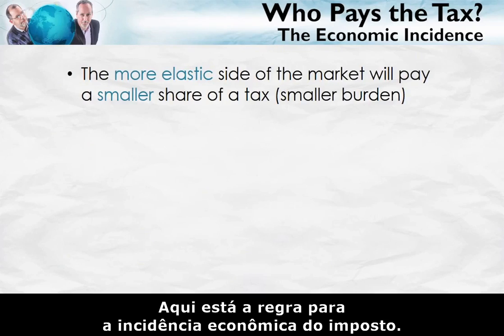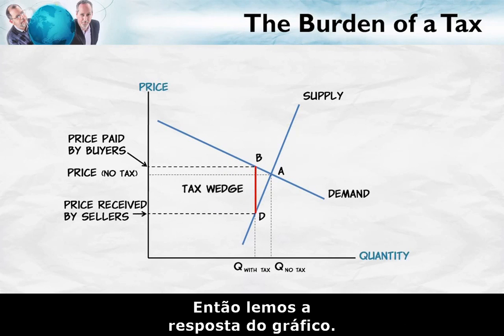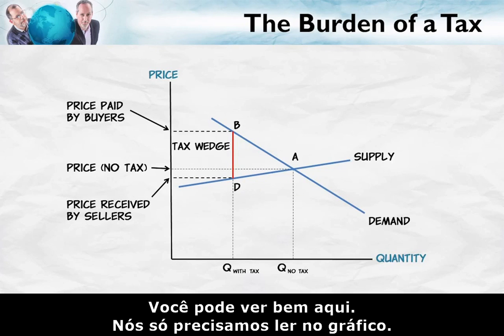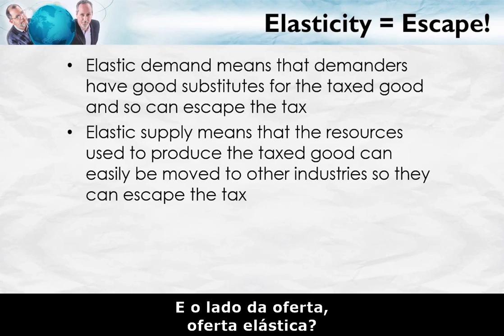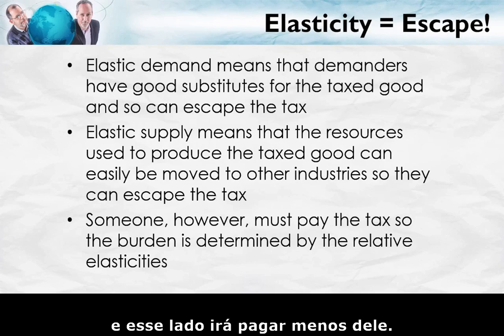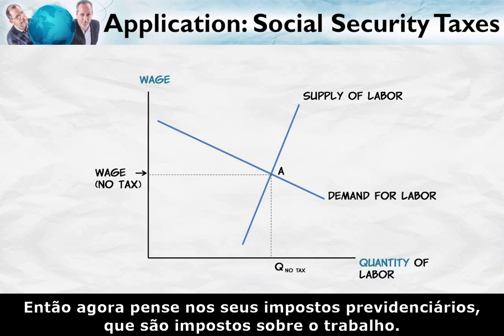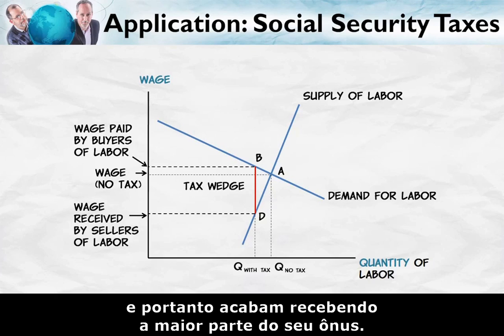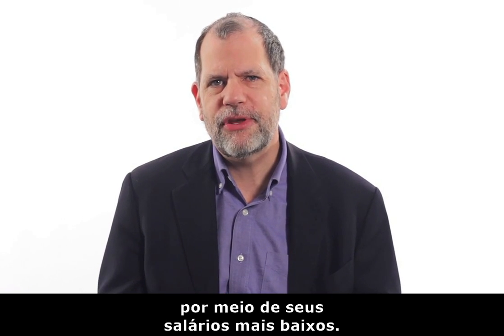Quem paga o imposto?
Quem recebe o ônus do imposto? Compradores ou vendedores? Por que que o lado mais elástico do mercado vai pagar uma fração menor do imposto?

Tyler Cowen explica.